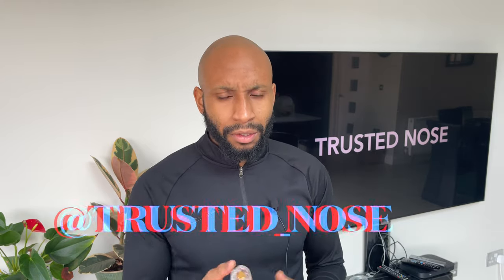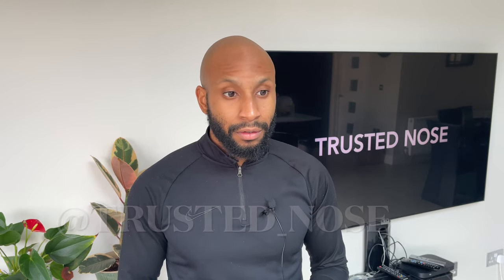AL REHAB CHOCO MUSK QUICK HONEST REVIEW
Welcome back to Trusted Nose with the man that likes to smell good ...

Here is my quick take on Al Rehab Choco Musk

I.G. Trusted_Nose